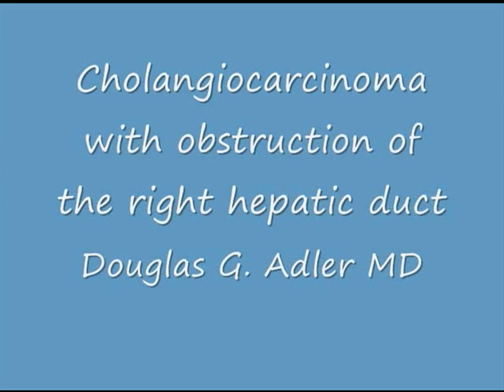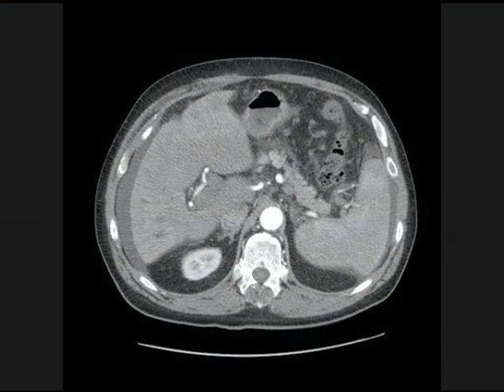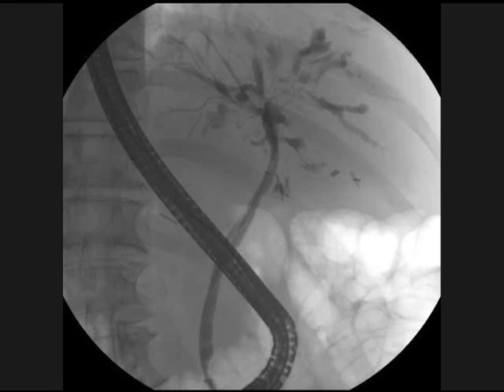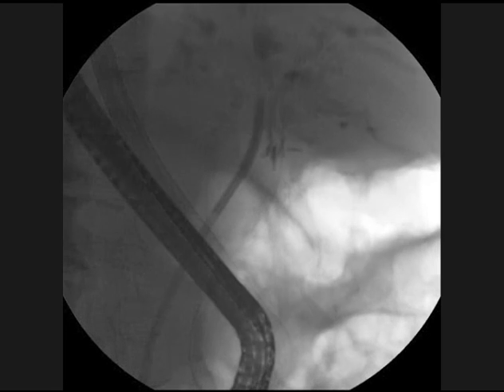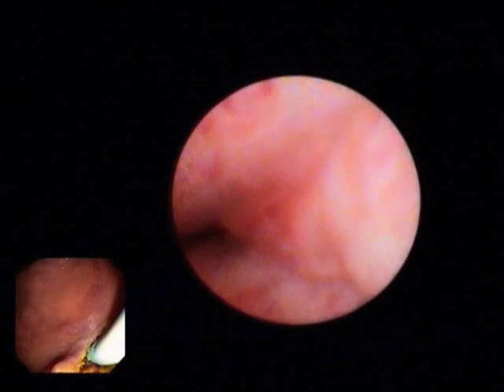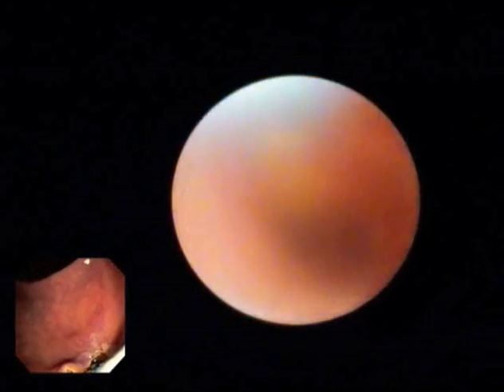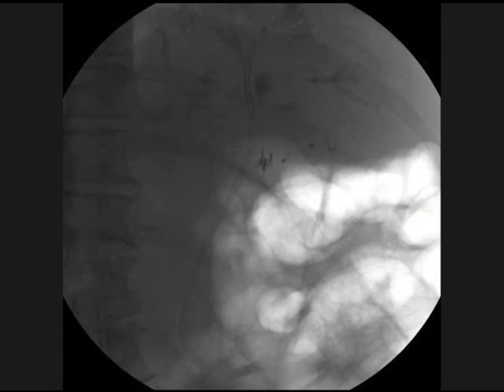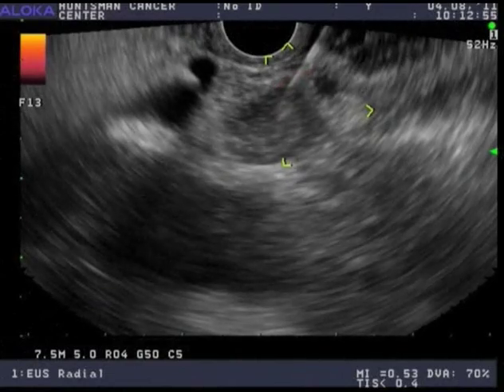Cholangiocarcinoma with obstruction of right hepatic duct case study, D. Adler MD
Dr. Douglas Adler uses both cholangioscopy with the SpyGlass System and SpyBite biopsy forceps to obtain tissue in the RHD and EUS FNA on a lymph node to make a diagnosis. For more information on the Directions for Use for this product please go